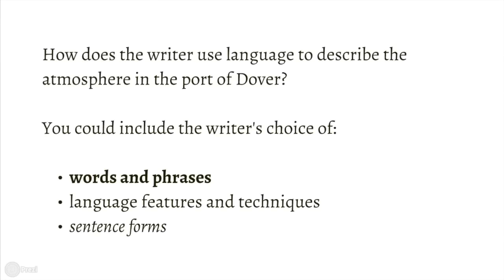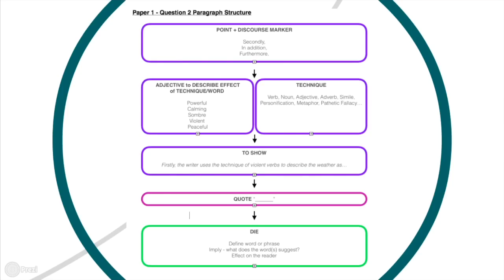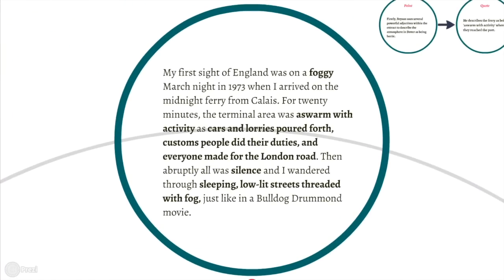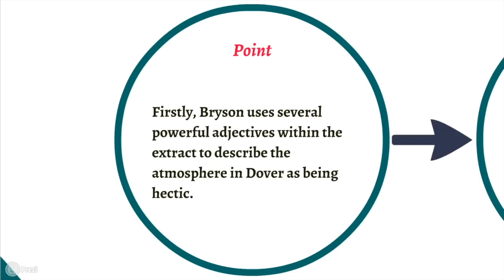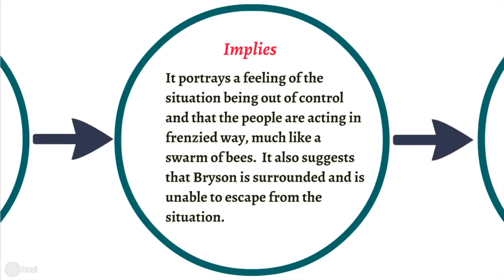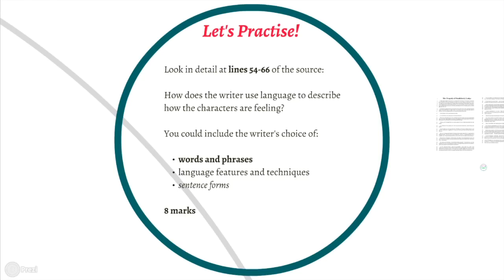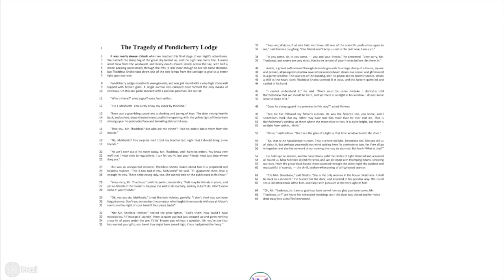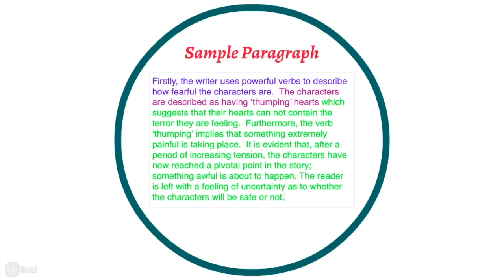AQA GCSE English Language Paper 1 Question 2 PART 2 (2017 onwards)